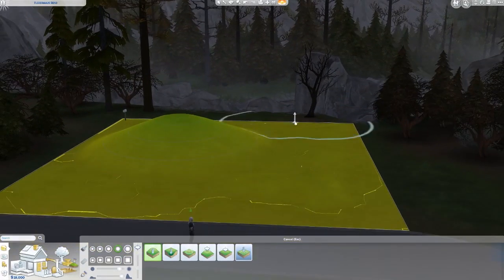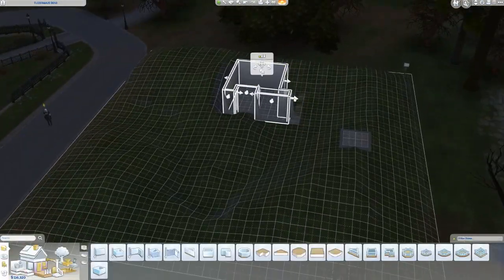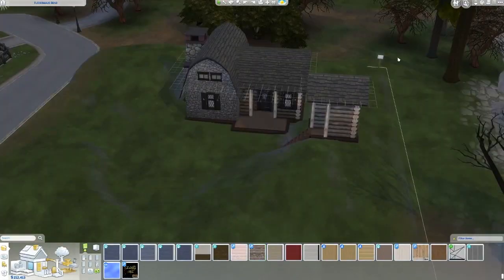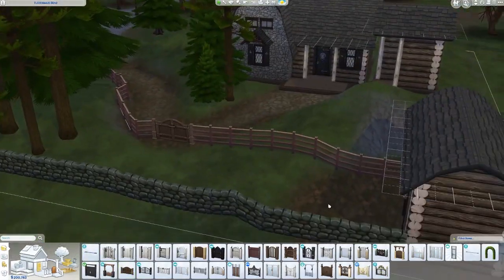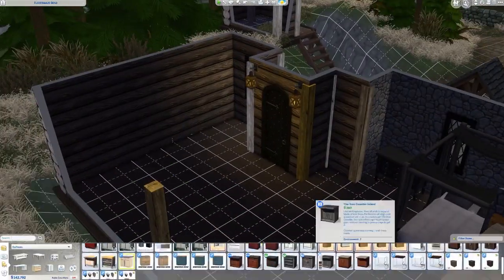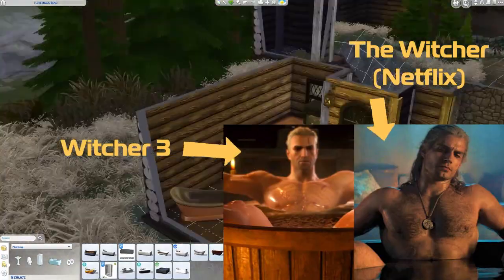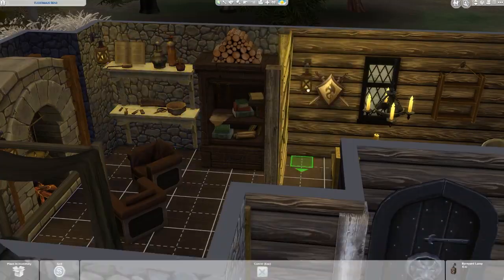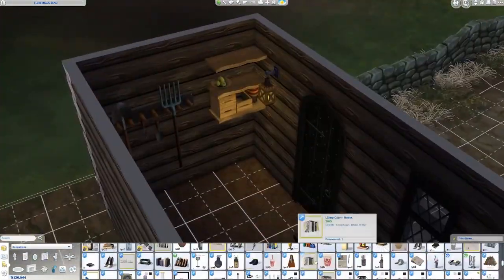Speedbuild ­- Toss a Cabin To Your Witcher 🎶👨‍🦳️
Heyooo so since I made Geralt in TS4, I figured he needs somewhere to live, right? 😃